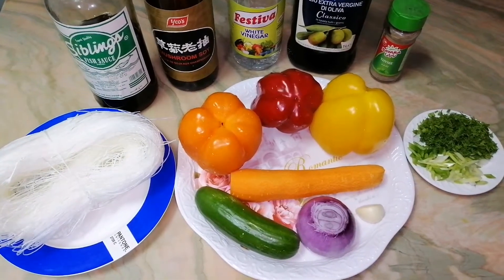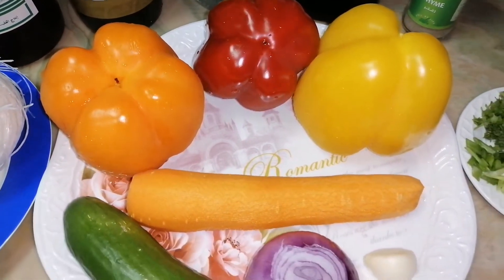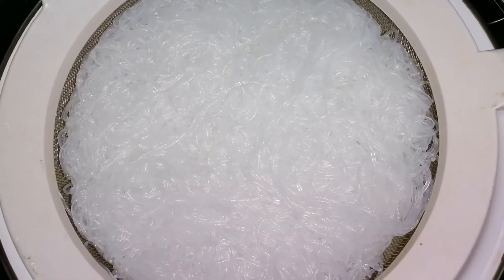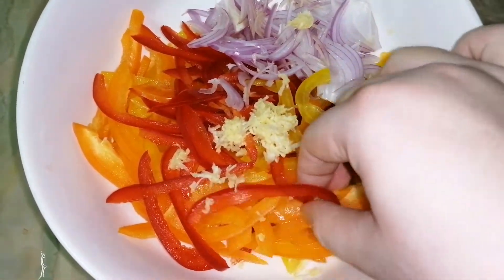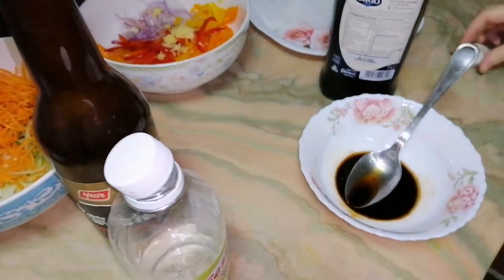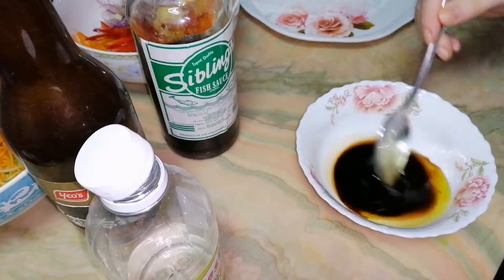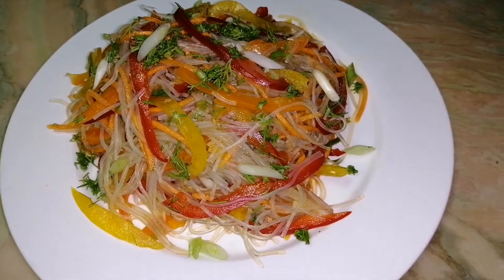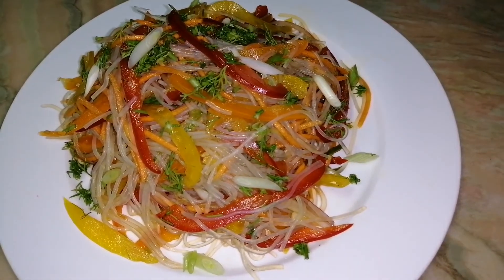Salad with rice noodles and vegetables. Funchoza. Corean salad.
Ingredients
 Rice or glass noodles
 Bell pepper of different colors
 Carrot 1 pc
 Cucumber 1 pc
 Dill
 Green onions
 Soy sauce 2 tbsp.  l
 Fish sauce 1 tbsp.  l
 Vinegar 1.5 tbsp.  l
 Olive oil 2 tbsp.  l
 Black pepper
 Sugar 1 tbsp.  l
 Salt

Ингредиенты
Рисовая или стеклянная лапша
Болгарский перец разных цветов
Морковь 1 шт
Огурец 1 шт
Лук 1 шт
Чеснок 1 зубчик
Укроп
Зелёный лук
Соевый соус 2 ст. л.
Рыбный соус 1 ст. л.
Уксус 1,5 ст. л.
Оливковое масла 2  ст. л.
Чёрный перец
Сахар 1 ст. л.
Соль

Funchoza is very tasty Korean noodle salad that is well known in Central Asia. There is many varieties of this salad,with fried chicken, beef, different vegetables, rice or glass noodles. I choose the vegetarian style.
This Funchoza recipe is a type of strange and wonderful salad, that is little known outside of Central Asia.
Don’t be afraid of the amount of oil you will be using in this recipe. Oil adds amazing flavour, and it will balance out when you add the vinegar. Remember, it’s a salad (oil and vinegar). The thinner you can slice and julienne the vegetables, the better. This Funchoza recipe was all cut by hand and is a bit thicker, but you can use a mandolin slicer or chopper for a thin cut.
Funchoza with Korean carrot has a refined taste and will appeal to lovers of sharp little. The degree of hotness of a dish depends on the initial sharpness of carrots and the proportion of pepper. For the adapted version, hot pepper cannot be used.